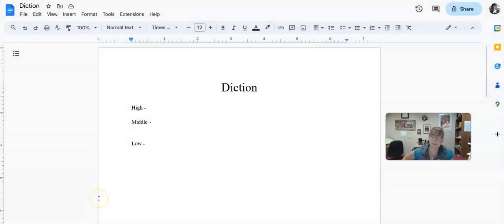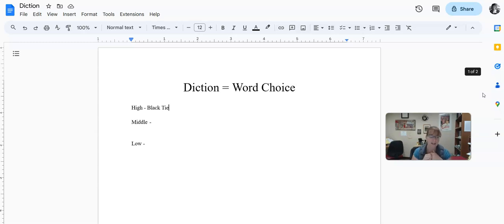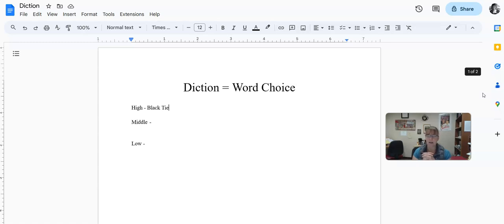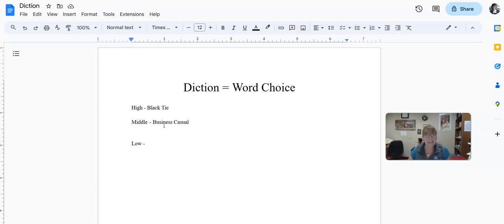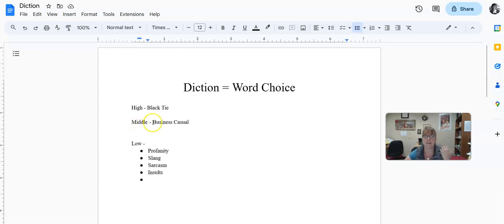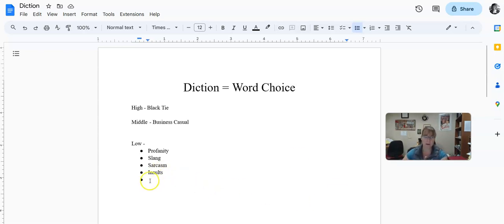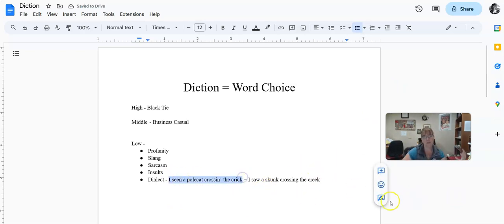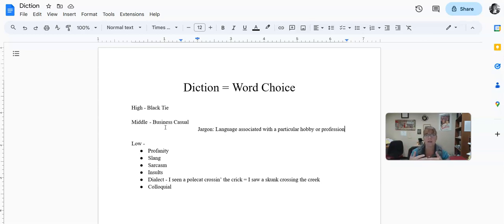Diction in Writing: Levels of Diction (Part 1 of 2 on Diction)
Students often face the temptation to sound "writerly" when composing essays or stories for a class. Here, we discuss some considerations for selecting useful, appropriate language and avoiding problematic language.